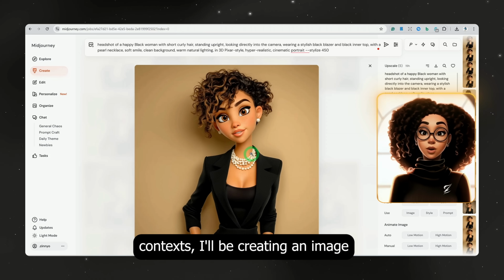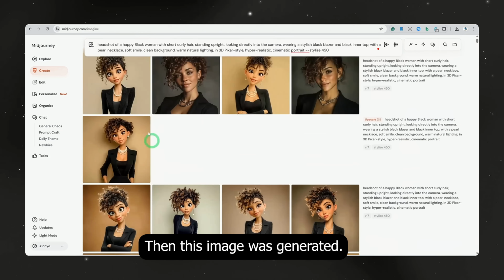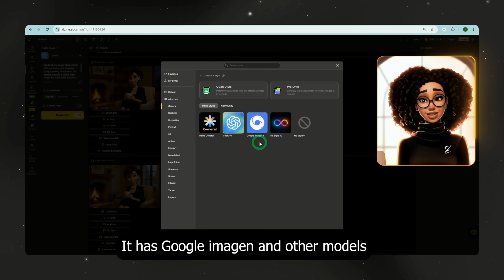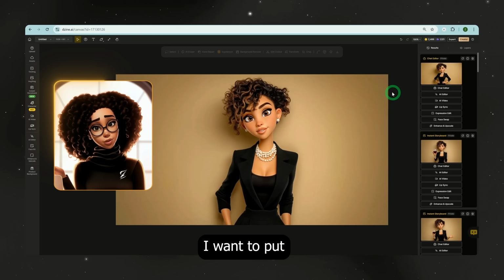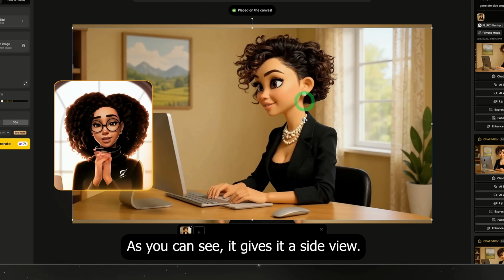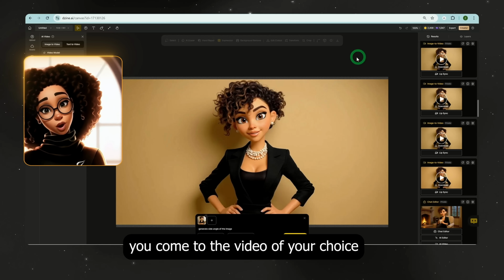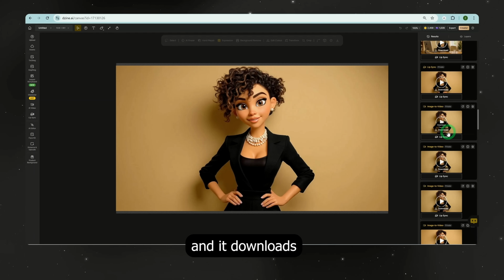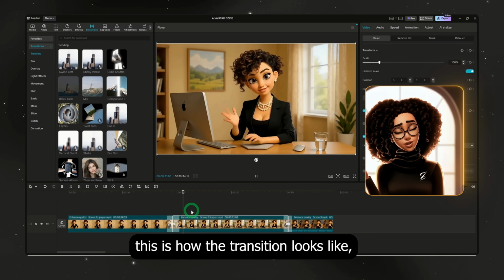How to Create Consistent AI Avatar From One Image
Want to create a talking AI avatar that looks the same in every scene—even if you're using different tools? In this video, I’ll show you exactly how to create a consistent AI avatar from a single image. Whether you're building a faceless YouTube channel, making explainer videos, or producing content for social media, consistency is key to building trust and recognition.